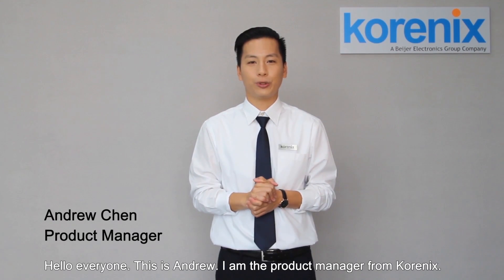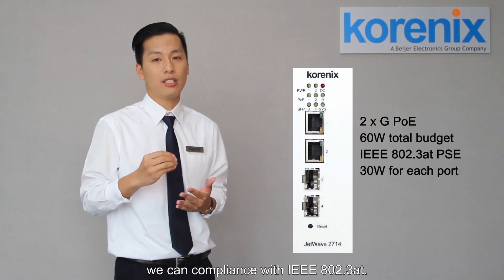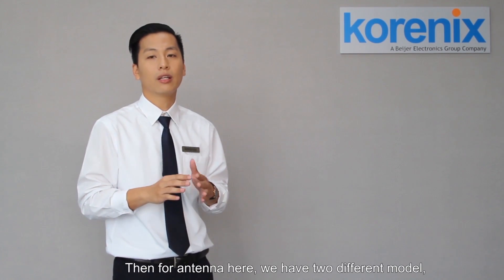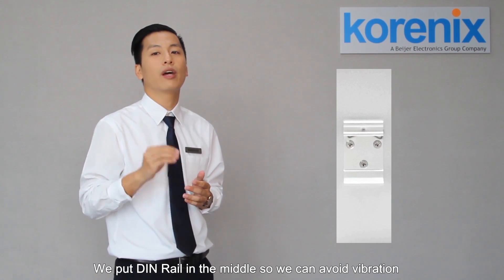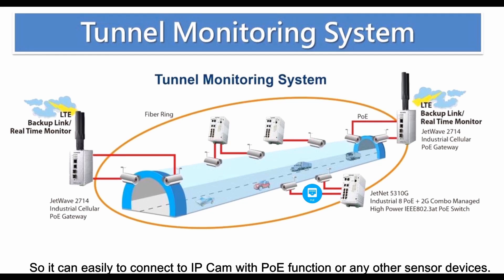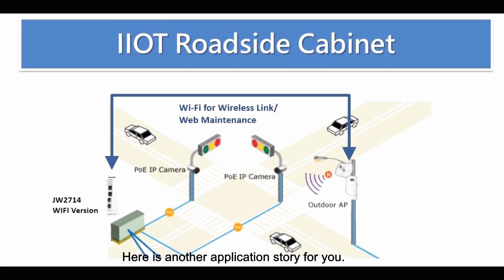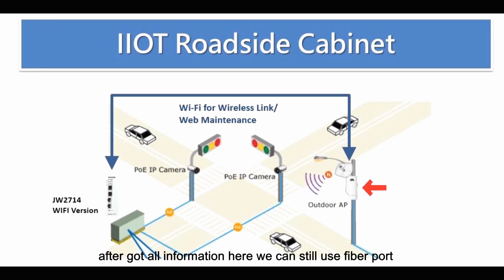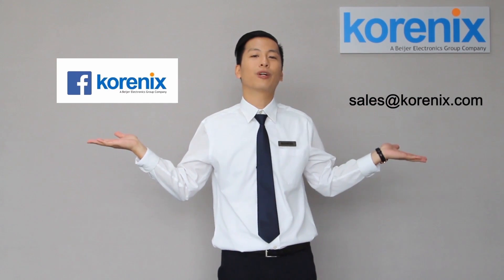Surveillance IoT Gateway for Intelligent Monitoring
Korenix JetWave 2714 LTE/WIFI Series Industrial Cellular + 2GT PSE + 2G SFP Gigabit PoE Switch